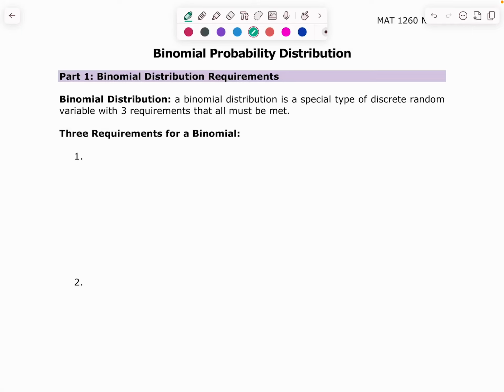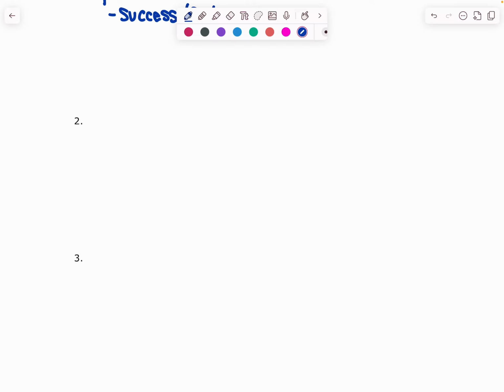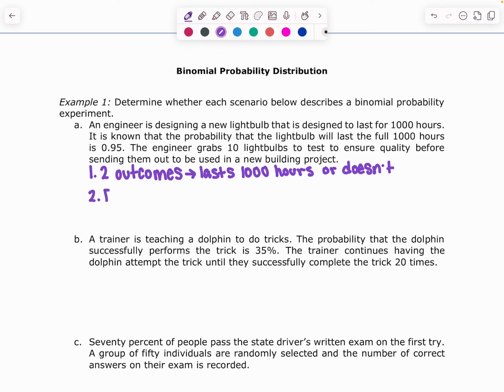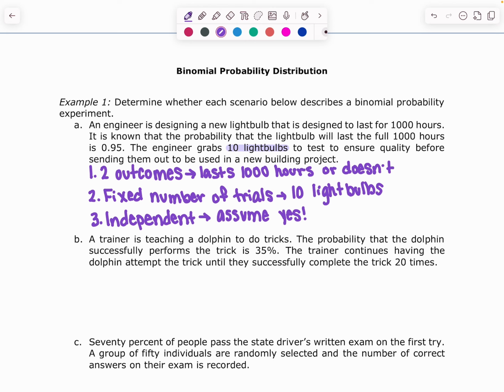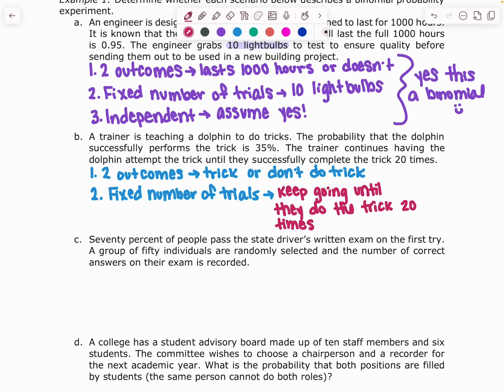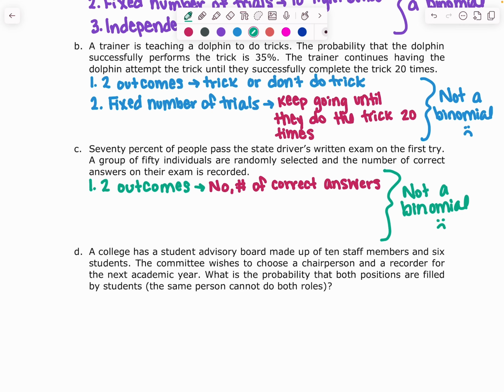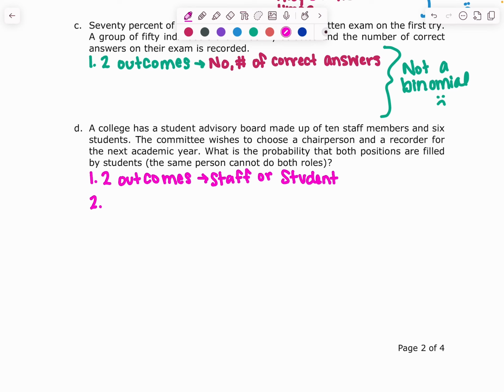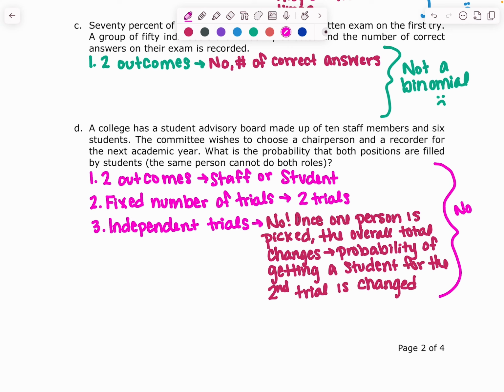Binomial Distribution Requirements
This video introduces the binomial distribution and covers the requirements for a discrete probability distribution to be considered a binomial.